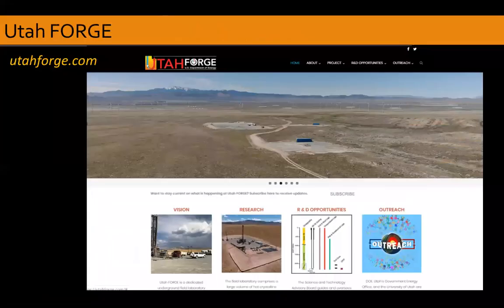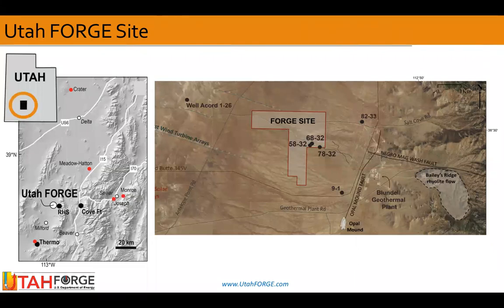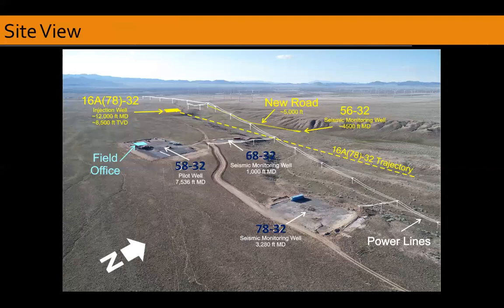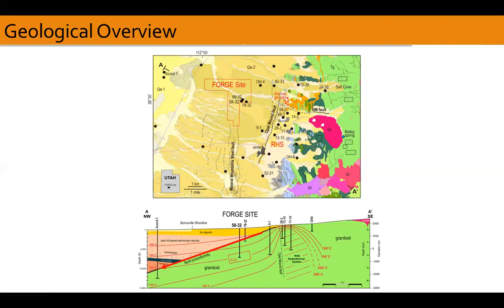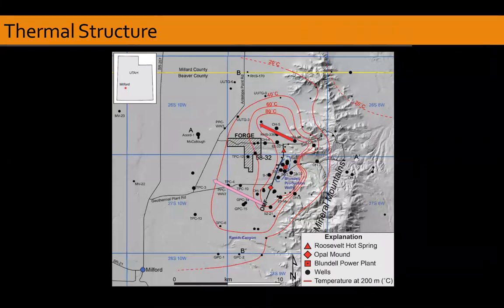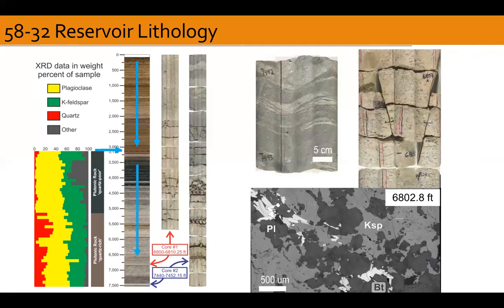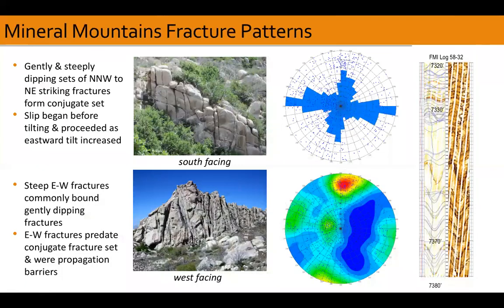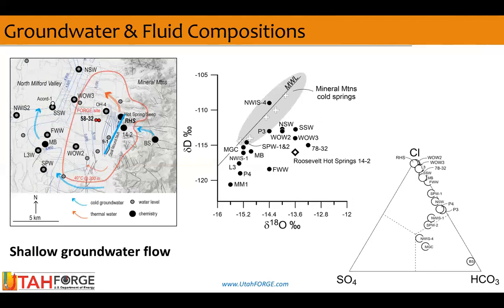Utah FORGE Geoscientific Overview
Utah FORGE is a field laboratory that has been established by the Department of Energy and the University of Utah to test and advance EGS geothermal energy technologies. This presentation provides an overview the geological setting, and the range of geoscience datasets that have been acquired. It also provides a brief introduction to the Utah FORGE website.